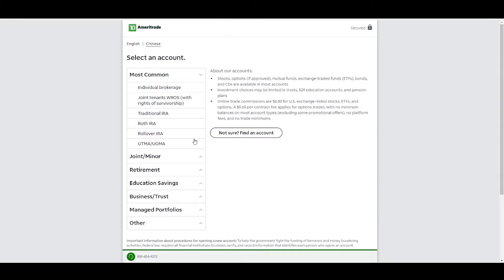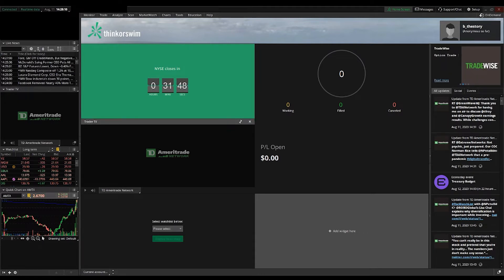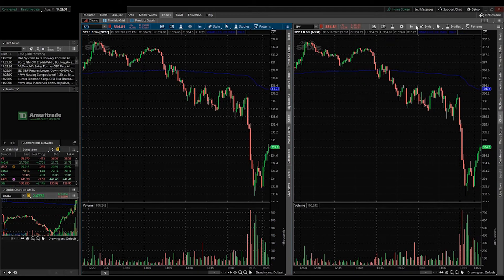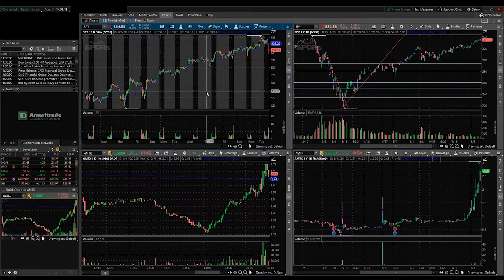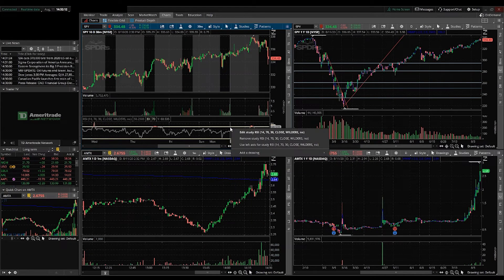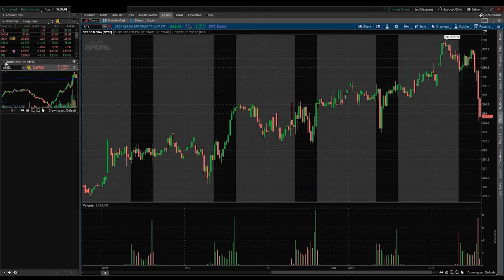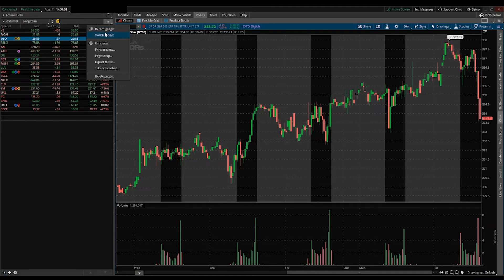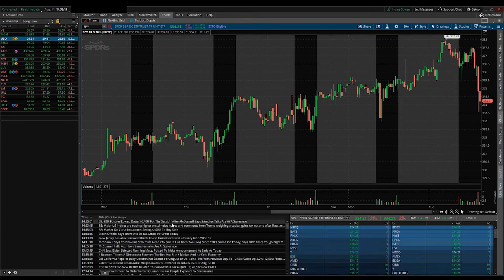How to setup your Think Or Swim Trading Software - Fast and Easy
- Think or Swim is my favorite software to view charts on because you can view it on your phone, tablet, and laptop/PC. Anything you draw on one device transfers over to all devices. This feature is gold and helps me a ton especially with the watchlist too. In today's video, I will give you the ThinkorSwim Basics for day trading beginners.

If you already know how to download ToS skip to 1:19

Are you looking for a great broker designed for short-sellers? Low commissions? Cheap Borrows? Fast executions? Check out Cobra my partner and long time broker - Tell them I sent you & get the same discount I have

The B The Trader Show can be found now on all podcast platforms

==Favorite Books==

==My personal equipment==